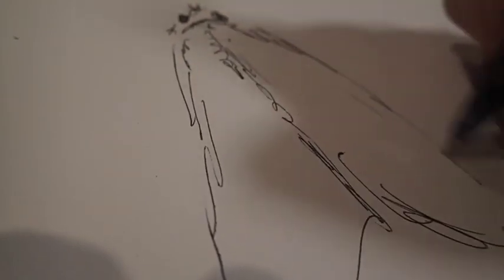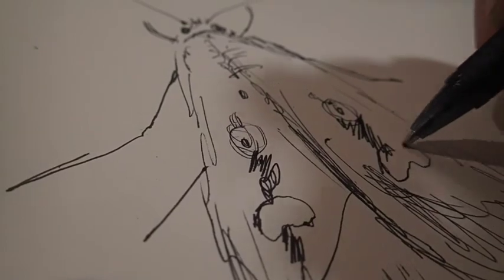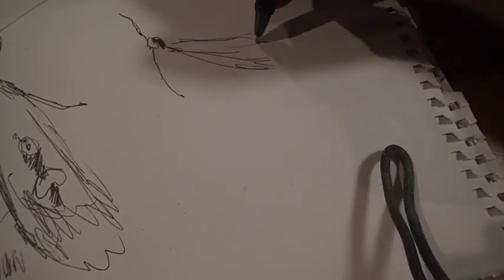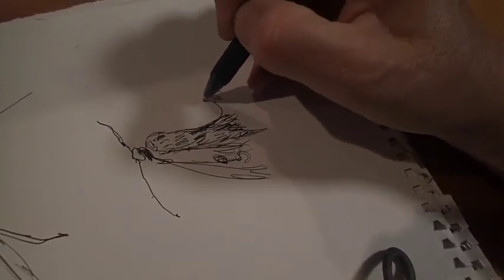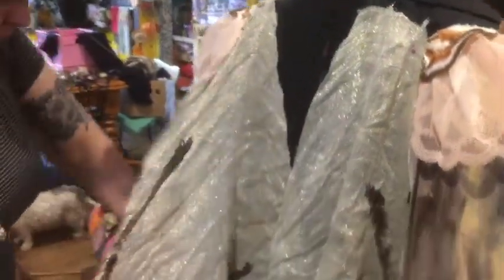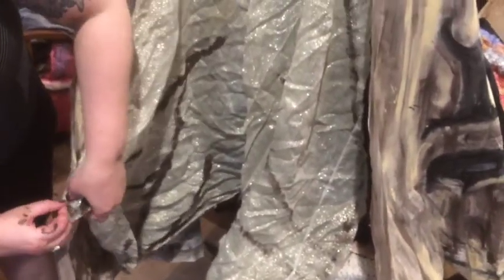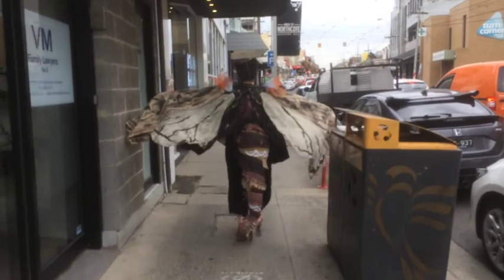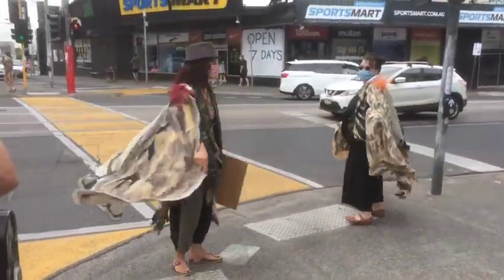How to make a bogong moth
How to make a Bogong Moth - Documents the making of Bogong Moth Costumes by Yesterday’s Creatures with Beka Hannah and Carmen Lahiff-Jenkins, and our moths’ participation in a protest with Darebin Extinction Rebellion and Darebin Climate Action Now.